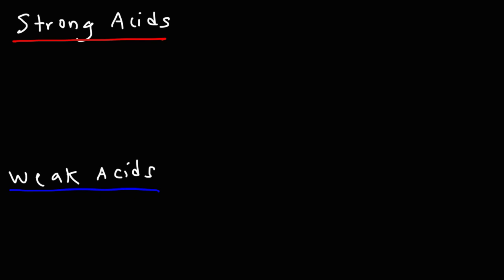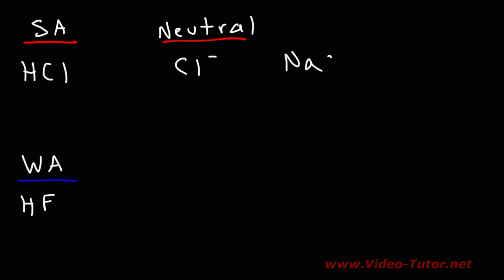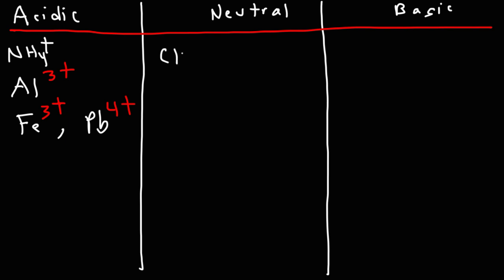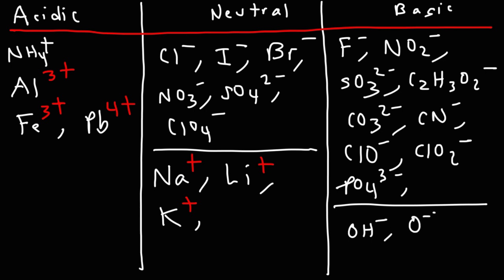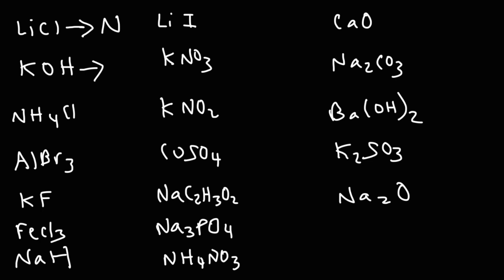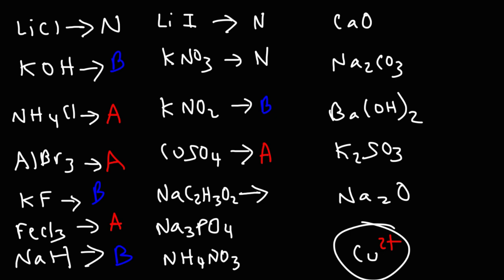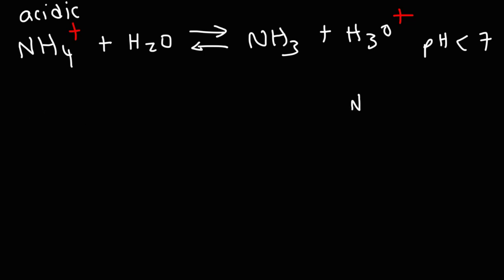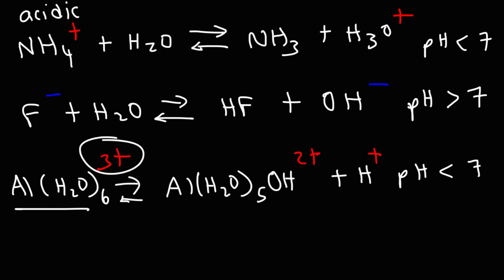Acidic, Basic, and Neutral Salts - Ionic Compounds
This chemistry video explains how to determine if an ionic compound or a salt is acidic, basic, or neutral.  Acidic ions include the ammonium ion and metal cations such as Al3+ and Fe3+.  Basic ions include the conjugates of weak acids.  Neutral ions include the alkali metal cations and conjugates of strong acids.